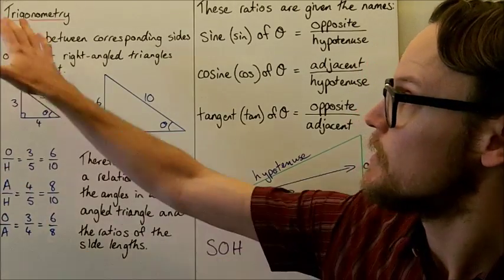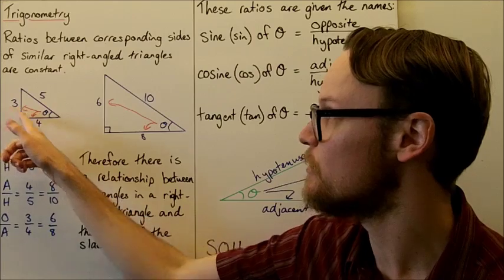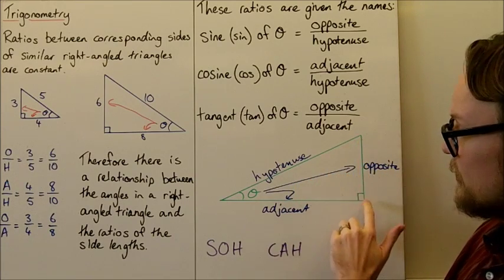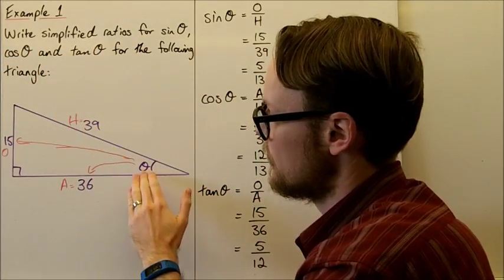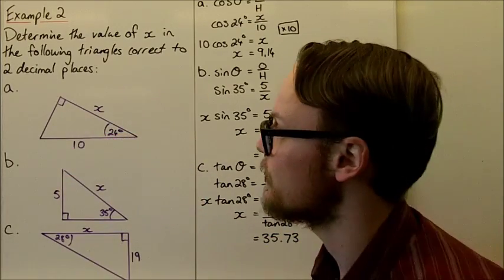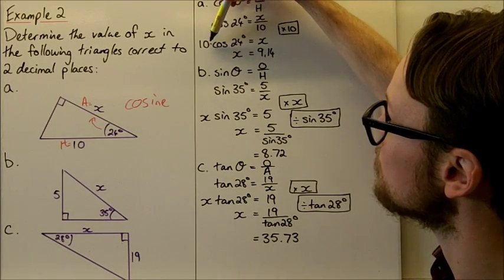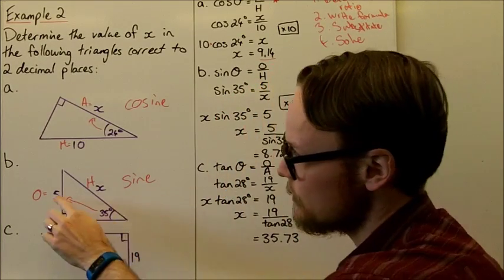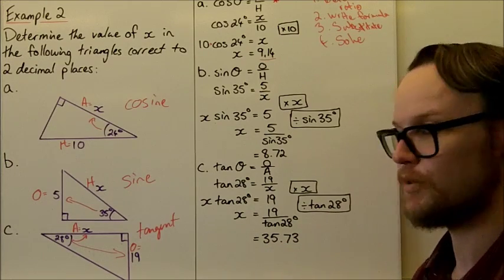Trigonometry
Students learn how to apply the trigonometric functions to determine unknown side lengths of right-angled triangles